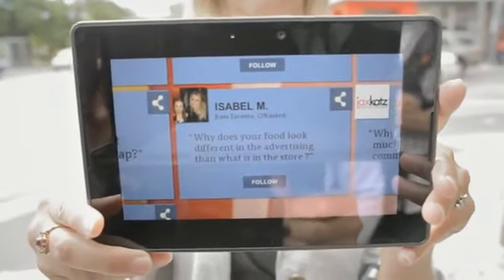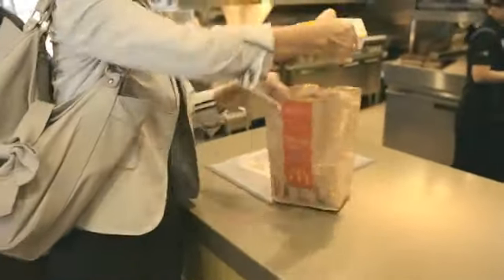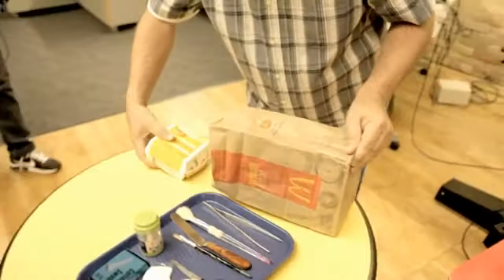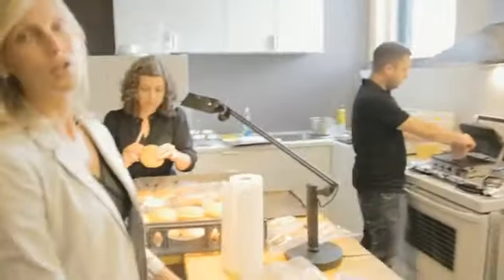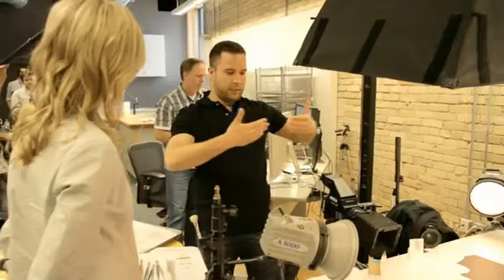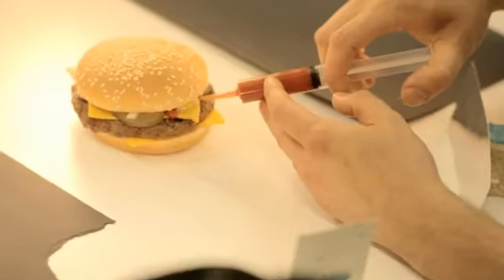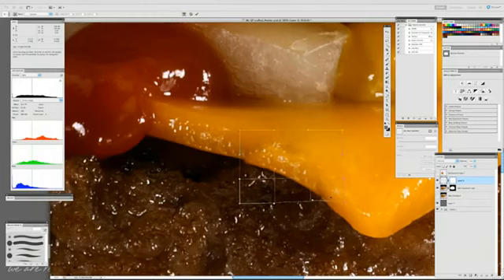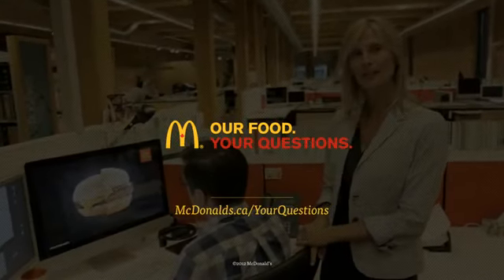Disebalik Tabir Pembikinan Iklan Makanan Mcdonald | YMS!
Jika dibandingkan keadaan burger Mcdonald yang dibeli di kedai makanan segera McDonald dengan yang berada di iklan, pasti nampak berbeza, ini kerana ianya digunakan untuk menarik pembeli untuk membeli produk mereka